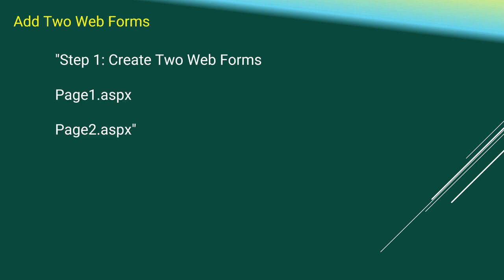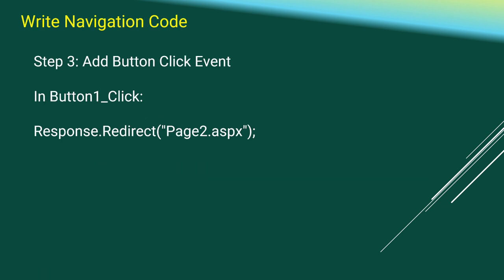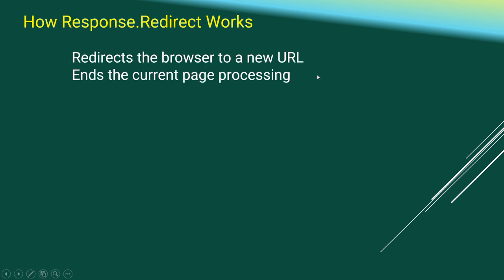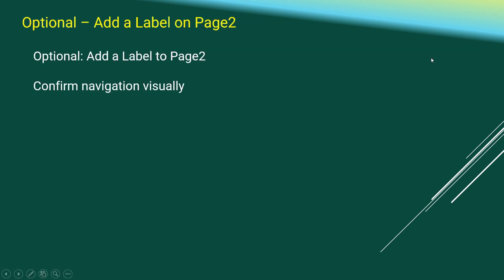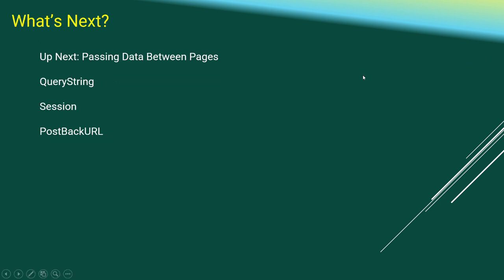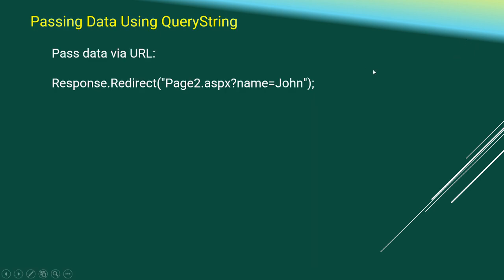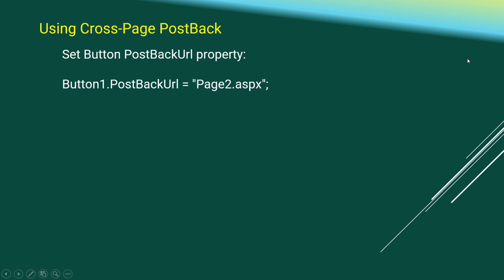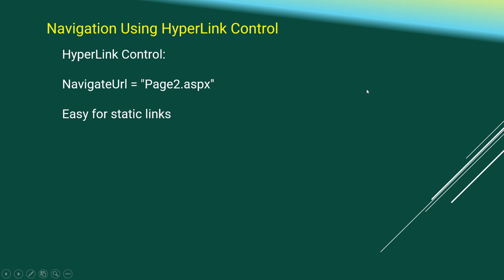ASP.NET WebForms For Beginners Part15:Navigating Between Pages in Web Forms :Step-by-Step Tutorial